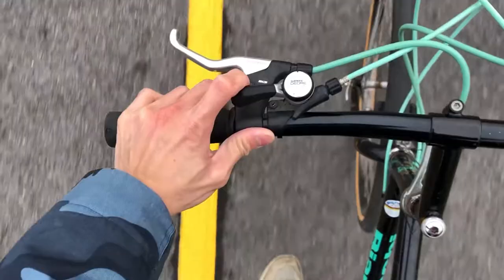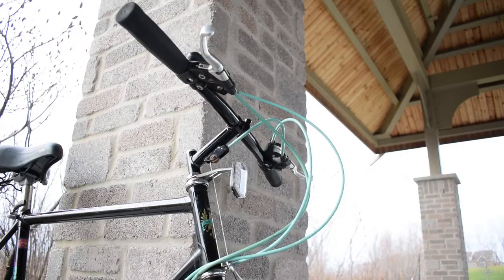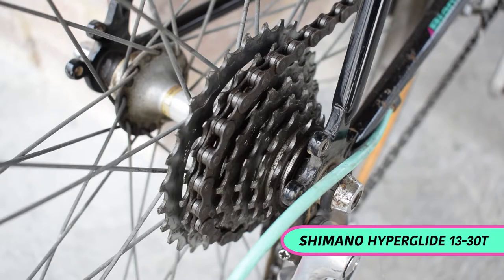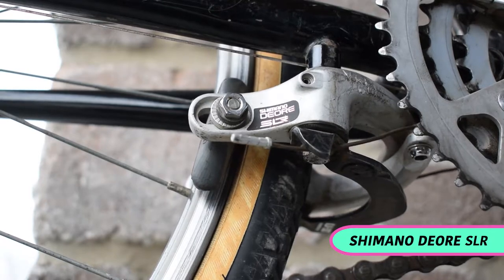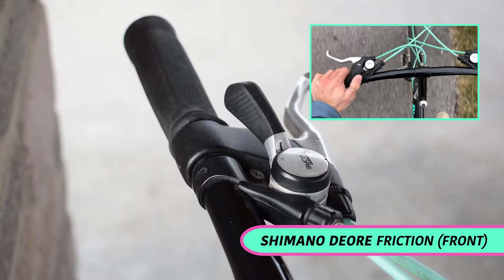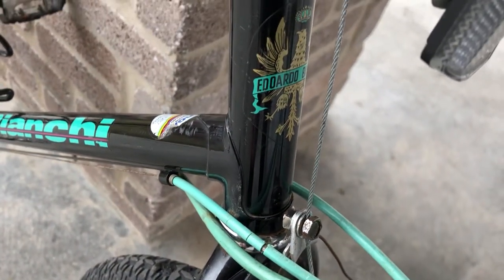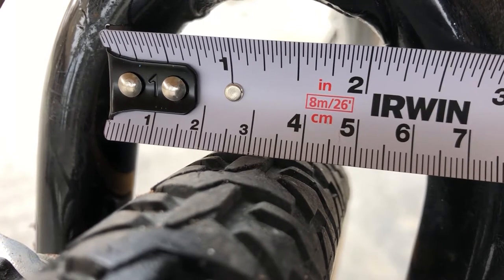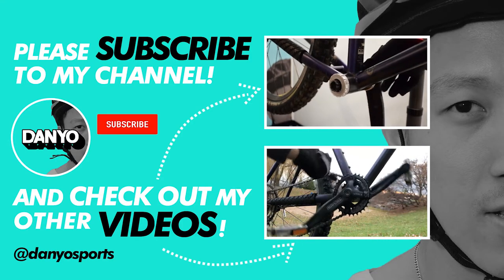I Got a 1987 Bianchi Grizzly!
The frame and fork are made with chromoly steel in 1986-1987 and the overall weight is 29 lbs.

Frame material: CrMo Tange Double Butted Steel Tubing

Drivetrain
The 21-Speed drivetrain combines a triple chainset; 28, 38 and 48T chainrings and a 7-Speed cassette; low from 30T cog to high 13T cog.

Brakers
The U-brakes come equipped with most mountain bikes in the 1980’s, this bike is no exception, it has U-brakes as well, the front is mounted on the fork and the rear is located under the chainstay.

Shifters
The shifter for the rear derailleur can be switched to both index or friction shifting and the front shifter is friction only.

Future plans include the replacement of housings and cables, a little touch-up on the original paint, a smaller seat and probably a set of wider tires.

What more can be done with this rigid hardtail?

Track: Luly - Text Me Records / Grandbankss